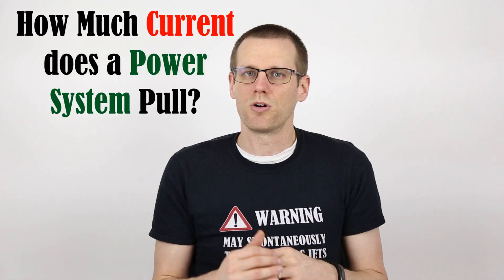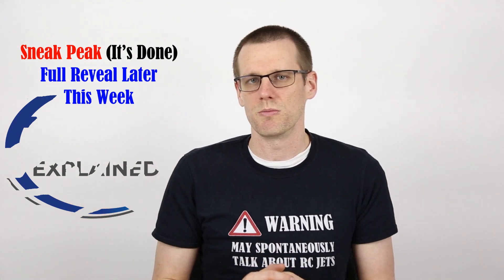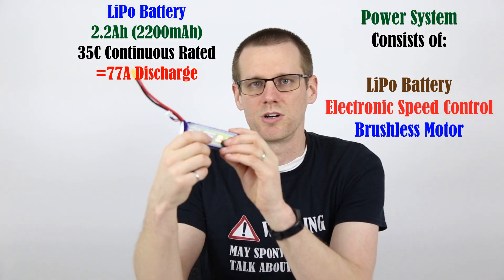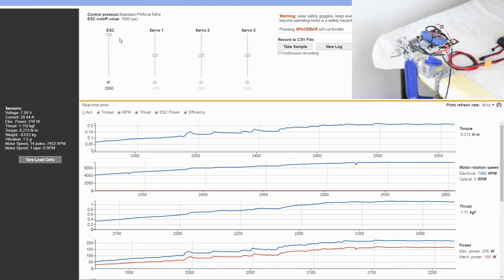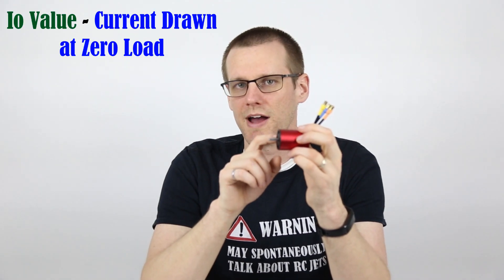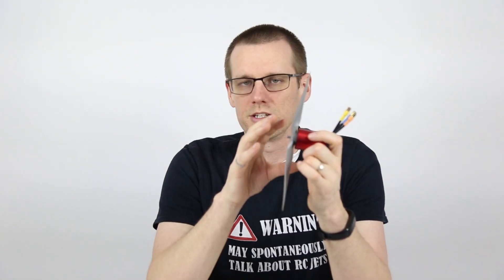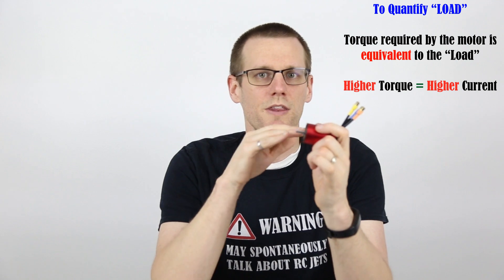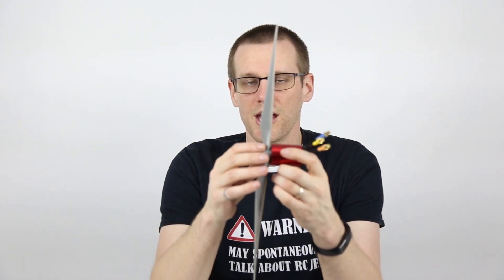How Much Current will this Brushless Motor Draw?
In this video we unlock the reasons why predicting the current draw for RC cars is much more difficult then RC Airplanes. We relate Current Draw to Load and quantify this using a mechanical property.